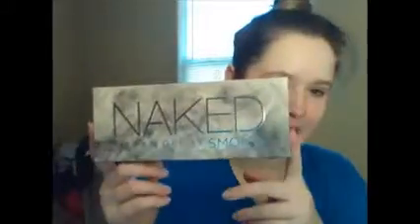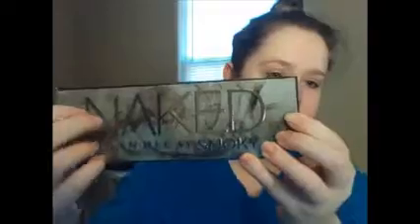Urban Decay Naked Smoky Palette